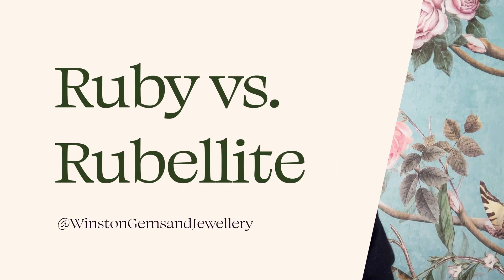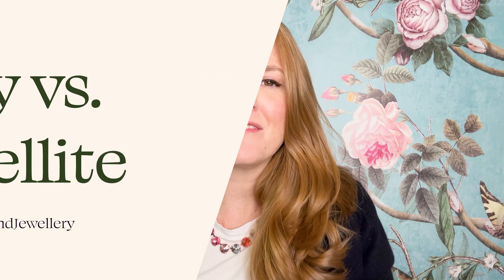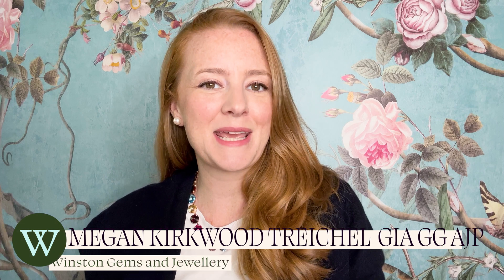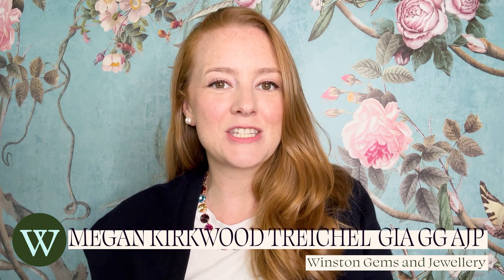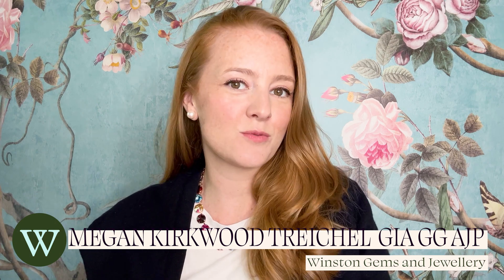Rubellite vs. Ruby Gemstones: What are They and How do They Compare?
In this Video You'll Learn:
What is a rubellite?
What is rubellite tourmaline?
What is red tourmaline?
How does ruby compare to rubellite?
Ruby vs. Rubellite
Can I wear a ruby engagement ring?
Can I wear a rubellite engagement ring?
Rubellite vs ruby prices
What to look for in a rubellite tourmaline
What to look for in a ruby
Hardness of rubellite tourmaline vs. ruby
Ruby vs rubellite colours
What is pleochroism and birefringence?
What is a cabochon gemstone?
Is a ruby a sapphire?

Chapters:
0:00 Introduction
0:11 Rubellite Tourmaline
0:33 Gem Species
0:51 Rarity and Price
1:08 Clarity
1:34 Ruby
2:01 Sacrificing Colour
2:34 Options on a Budget
2:57 Comparing Hardness
3:19 Tourmaline Birefringence